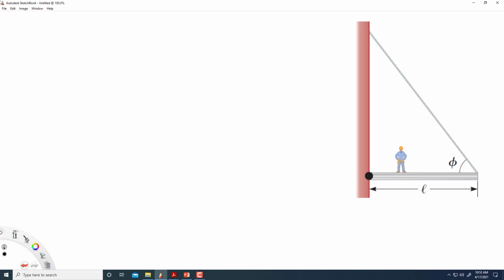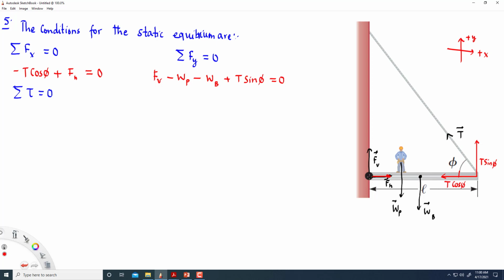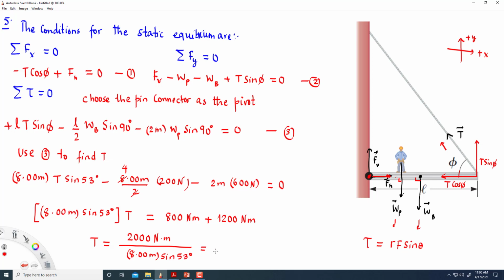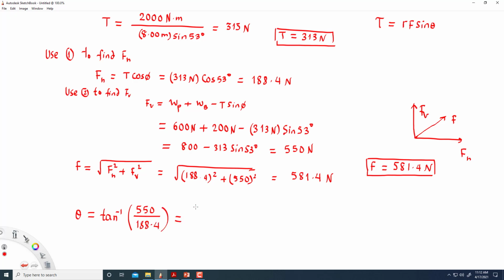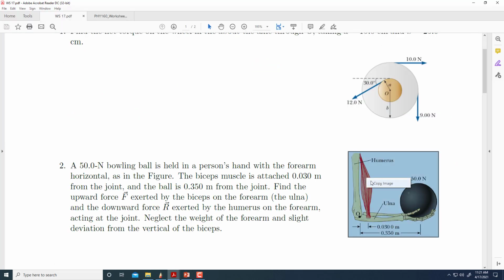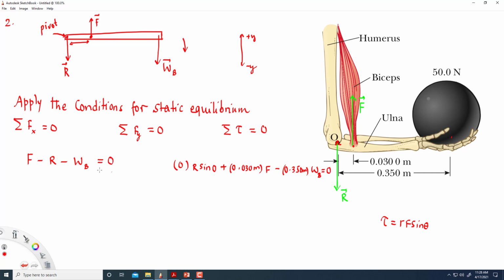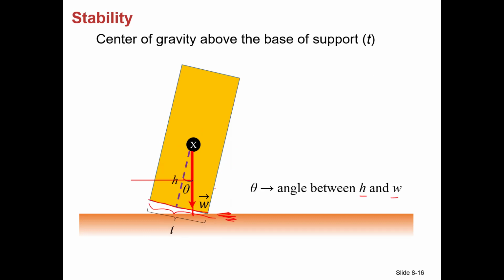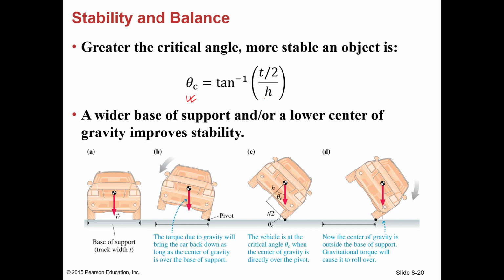04.16.2021 PHYS 160